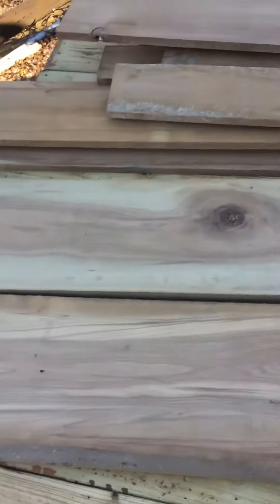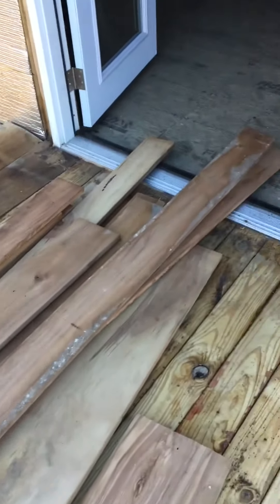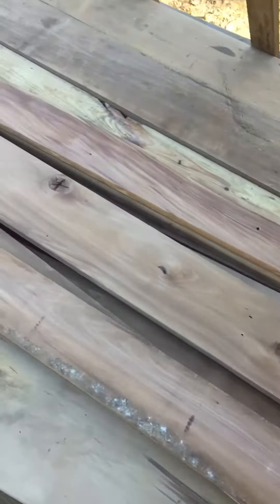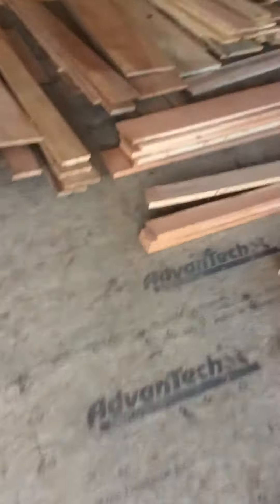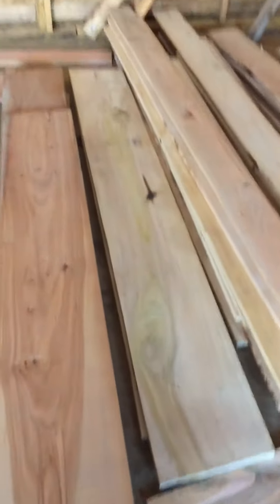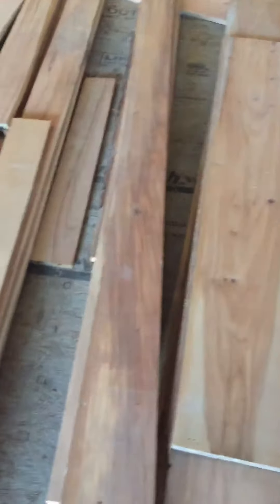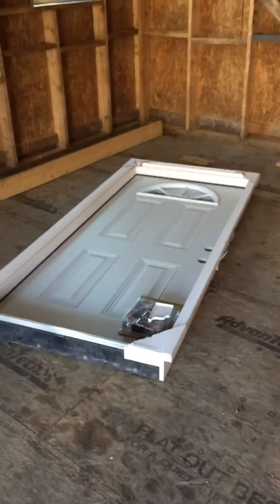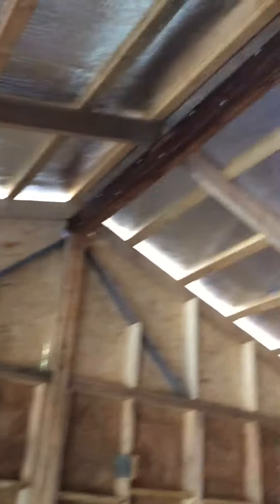Delivered some 130 year old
Nice day so we hauled some barn reclaimed wood to cabin